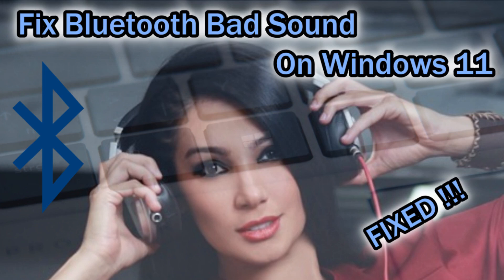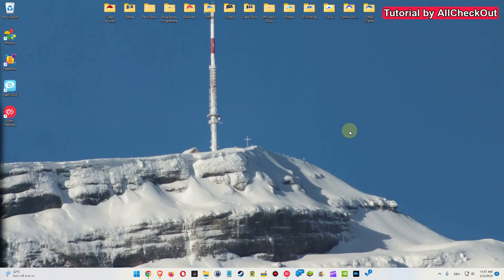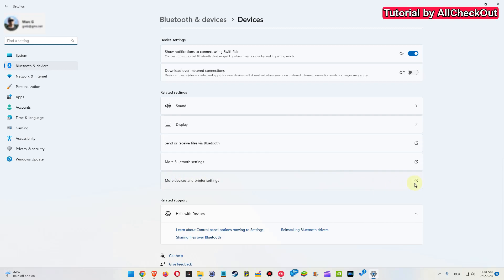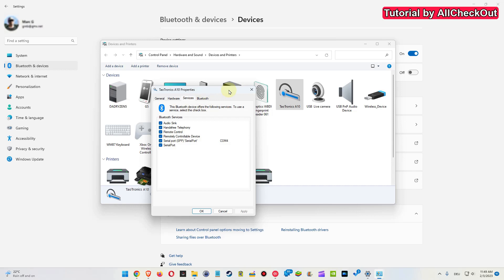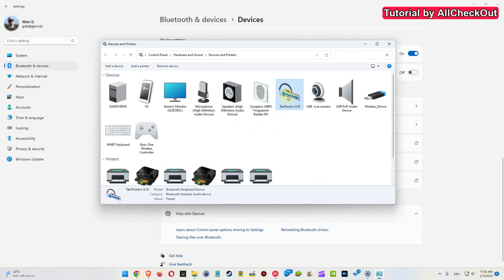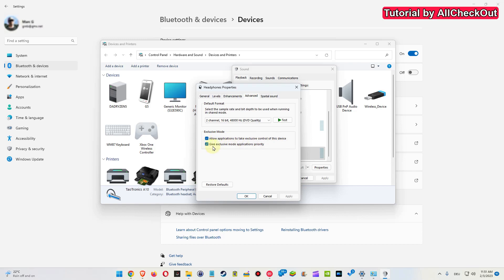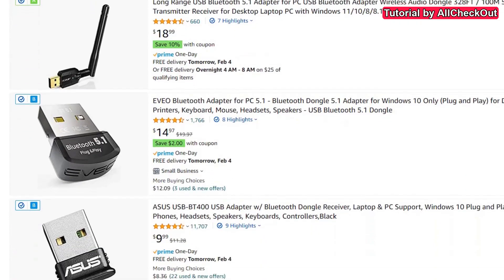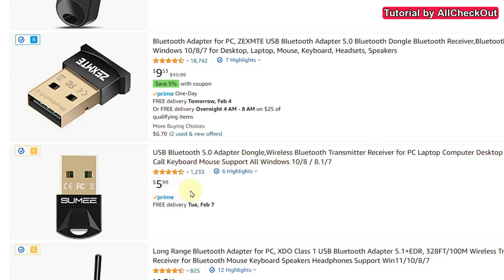How To Fix Windows 11 Bluetooth Bad Sound, Lags Or Interruptions in Audio?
How To Fix Windows 11 Bluetooth Bad Sound, Lags Or Interruptions in Audio? What can you do, if you have a headset connected to your Windows 11 PC and you're getting constantly audio lags and interruptions or just bad audio quality? Watch the video and see - hope it will help!

Sometimes only a new Bluetooth Adapter for PC USB Bluetooth Dongle for PC (only about $5 to $10) can help.